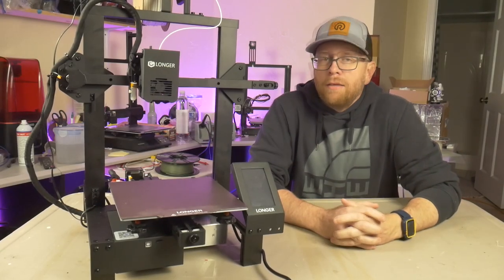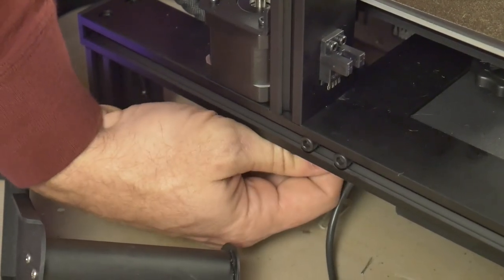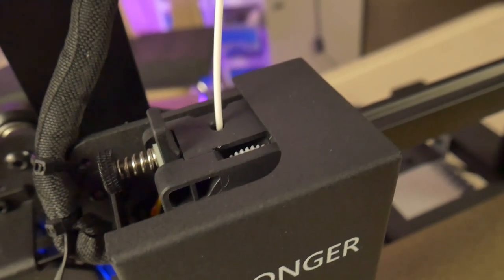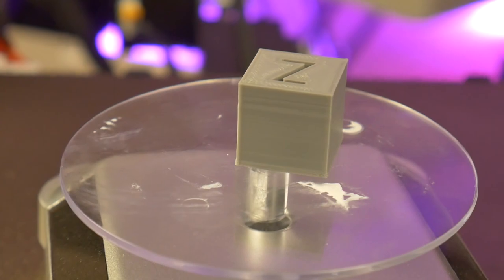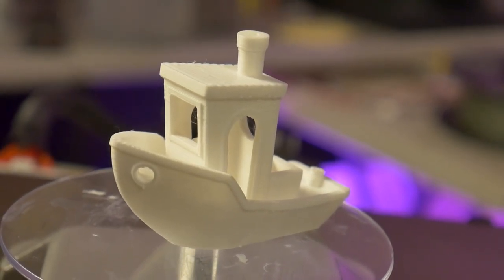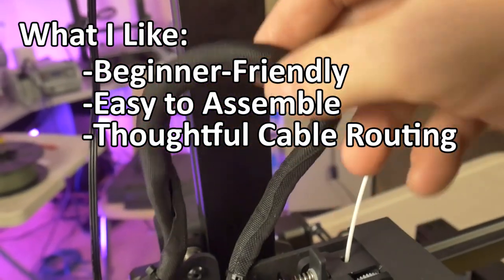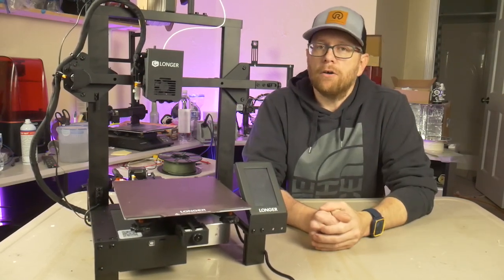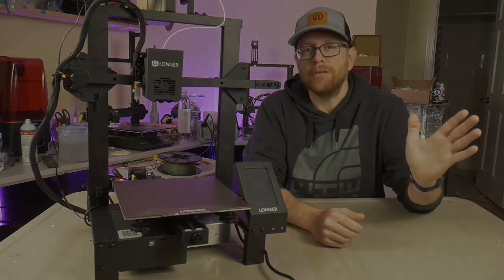Could This Be the Best Printer for BEGINNERS? Longer LK4 X Review